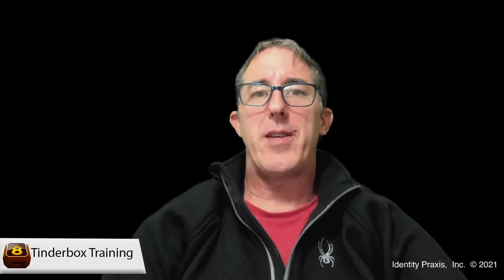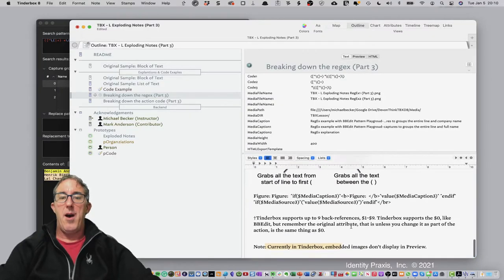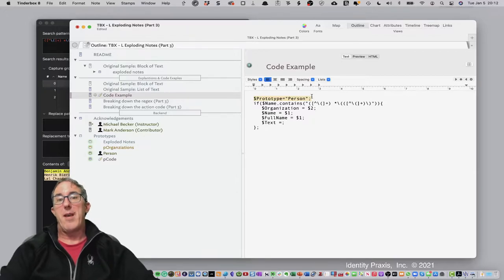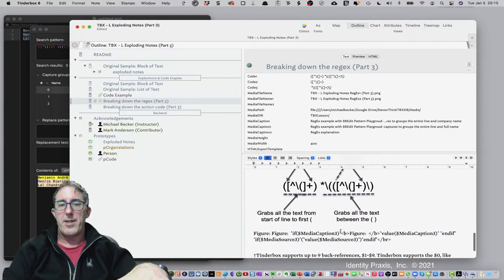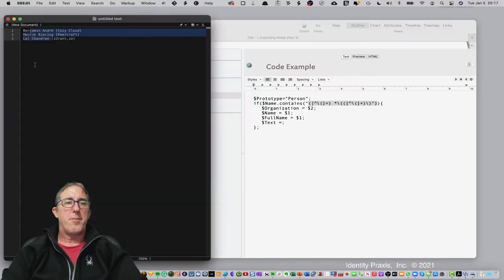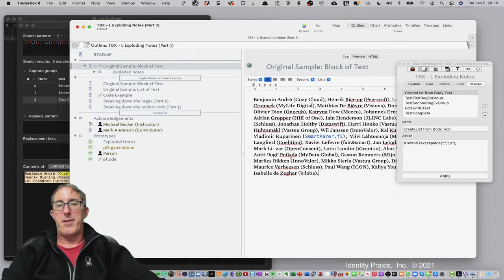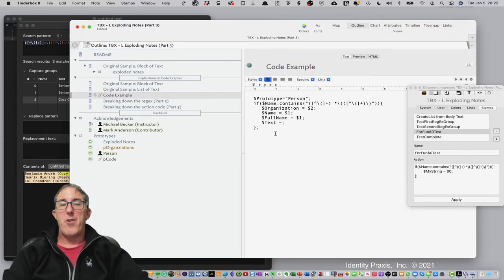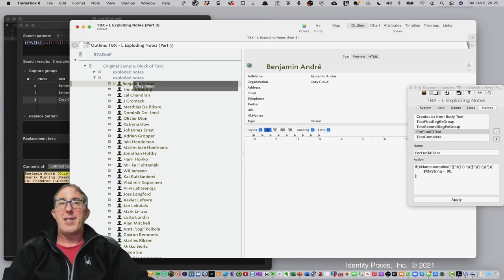Tinderbox Training - Exploding Notes with Action Code and Regex (Part 3)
In this lesson, I take our effort to explode notes with action code to a whole new level. Building off of Part 2, I show you how to use explode notes with action code, prototypes, dot operators (specifically .replace), and regular expressions (regex). This process transforms your $Text into individual notes all in one action. This use case shows the true transformational knowledge and note curation power of Tinderbox.
In previous lessons, we explain explode, action code, prototypes, and dot operators. New for this lesson, I introduce you to regular expression. Regular expression, invented by Stephen Kleene in the 1950s, is a foundational computing syntax used for matching text strings.
Also in this lesson, I show you how to use stamps to experiment with action code before you put it into practice. This services to purpose, 1) you can test the code before you do it on your entire file through an agent, rule, or edict, and 2) you can debug your efforts step by step to learn what’s going on in Tinderbox and generally how all of this works (aka an exploratory method of learning).
TIP: Tinderbox is not the place to learn regex, but it is an exceptional place to apply it. The best way to learn regex is through computing web sites, regex reference guides, or through software programs like Expressions or BBEdit. The reason for this simple, Tinderbox leverages regex extensively but does not provide regex visualization or editing tools, helpers, or error code management. It other words, it does not help you learn regex and won’t tell you how to fix your regex matching patterns if there are errors. There are tons of tools out there that do this and getting regex right given its dialects and your text is a trial and error exercise anyway, so there is little value to have the Tinderbox team spend their precious development resources reinventing the wheel.
As we explain in the lesson, there are a few things to take note of about regex, such as 1) most characters match the same character, e.g. an “a” matches within “a”, 2) a few “special characters” have a special meaning, like parentheses, curly brackets, and the like; if you use one or more of these, as we do in this example, you need to escape them with an \, 3)  a period matches any character, 4) an asterisk matches zero or more copies of whatever precedes it, 5) .* matches anything, 6) \n represented a paragraph mark, and so on. Again, there are hundreds of sites and guides on the Internet and in your local or online bookstore or library to learn about regex. Remember, regex is like any other language. It has its own syntax, terminology, grammar, and dialects. Tinderbox speaks the Perl dialect of regex.

You’ll find a Tinderbox reference file for this video on the Tinderbox Forum